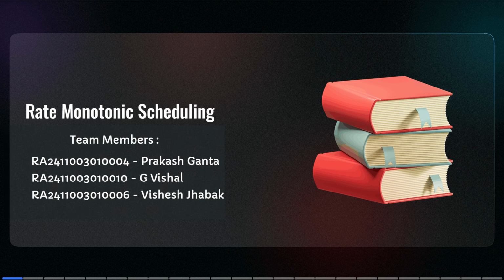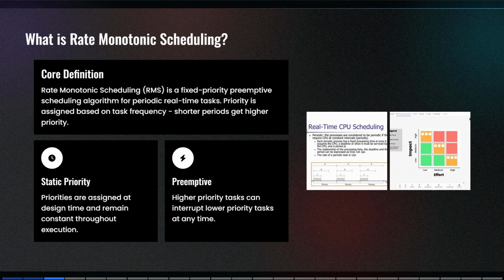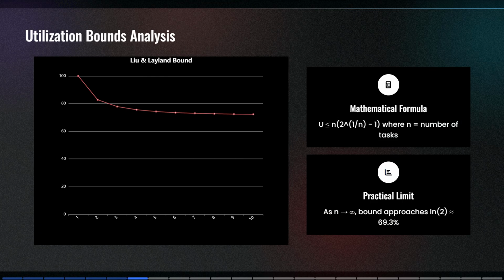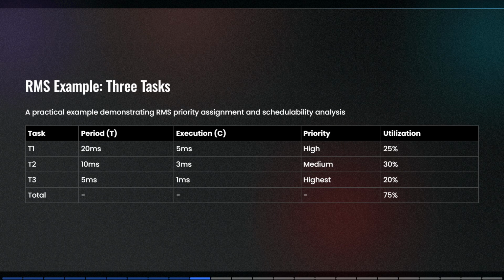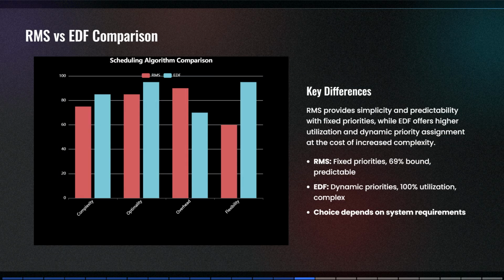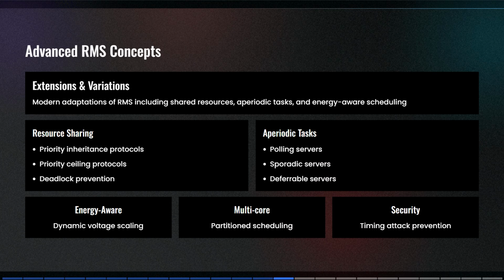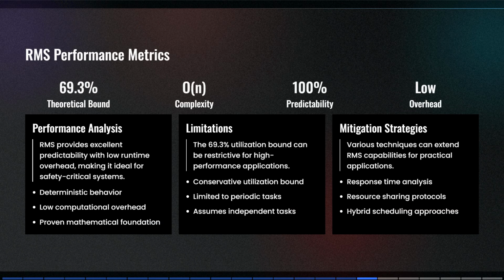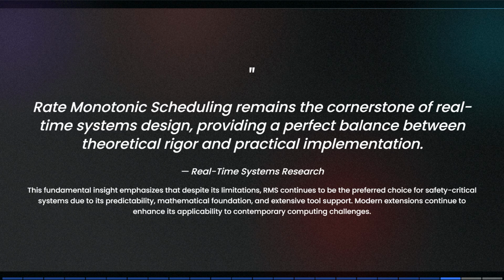Rate Monotonic Scheduling: A Key to Predictable Real-Time Systems